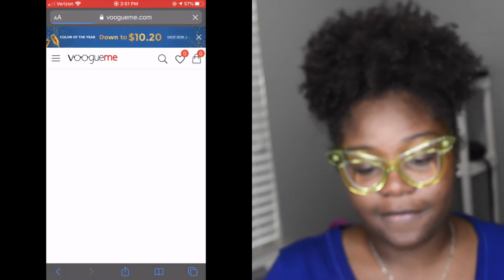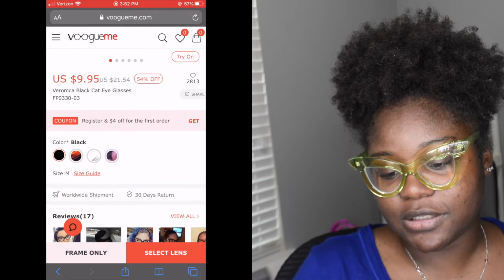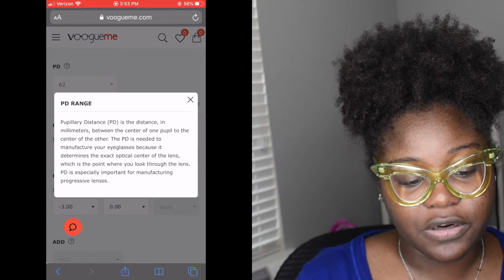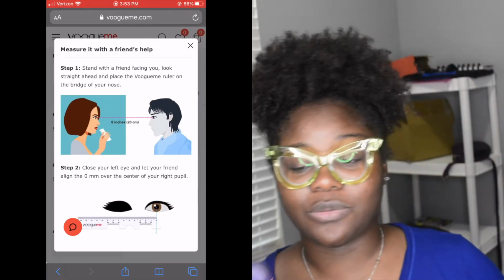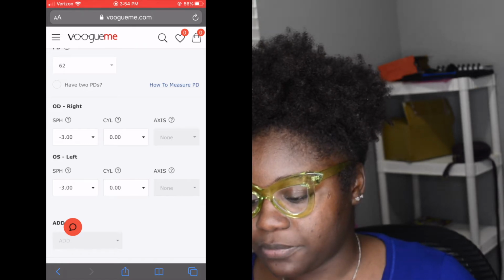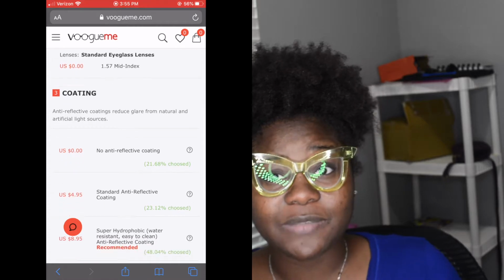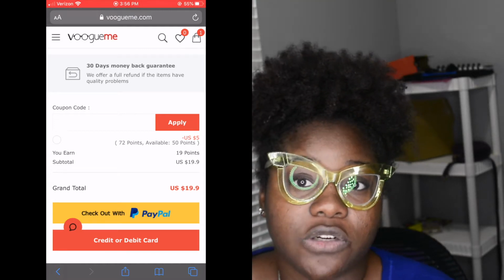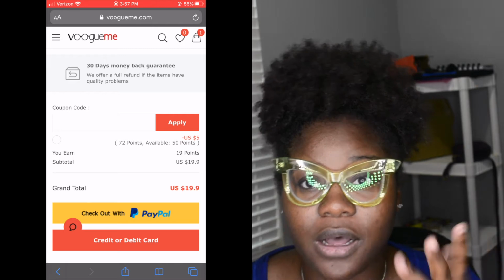AFFORDABLE PRESCRIPTION EYE WEAR| KINGSLEY HAIR COMPANY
mini tutorial on how works
*this is not a paid review